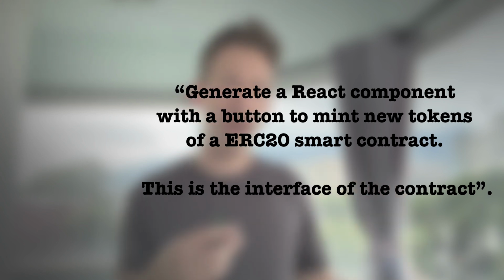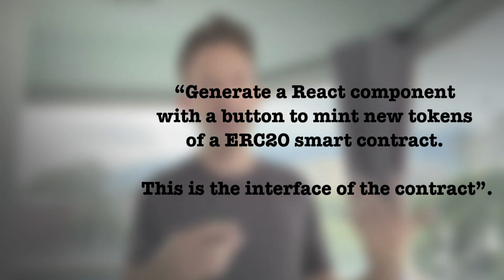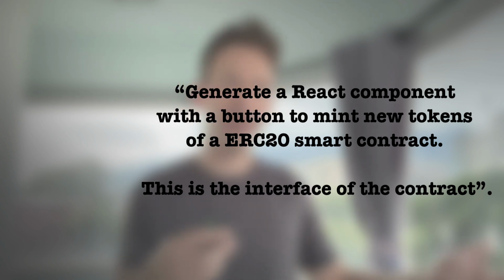How I became a 10x Blockchain developer with AI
REGISTER FOR BLACK FRIDAY DEAL
👉 Special deal for the launch of my new Blockchain academy, 30 Day Academy
👉 Learn Blockchain in 30 days, with 30 challenges and solutions

TIMESTAMPS
00:00 Intro
00:11 My first steps in AI…
01:25 Best AI tools for Blockchain development
04:18 Use case #1: Coding smart contracts
05:30 Use case #2: Testing smart contracts
06:39 Use case #3: Refactoring smart contracts
07:30 Use case #4: Generating documentation
07:55 Use case #5: Gas optimization
08:14 Use case #6: Smart contract audits
08:45 Use case #7: Debugging smart contracts
09:11 Use case #8 Transaction analysis
09:50 Use case #9 Studying Blockchain protocols
10:14 Use case #10 Creating content